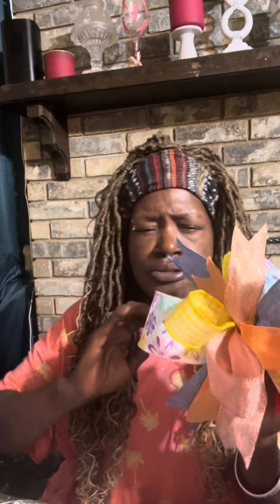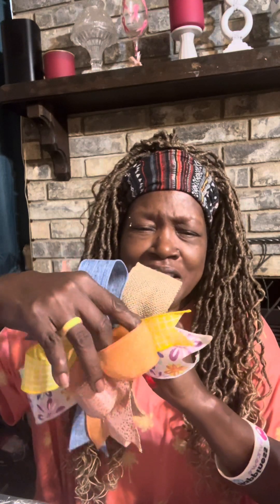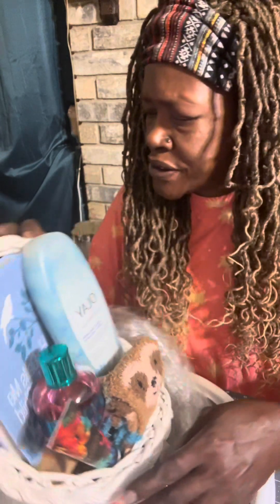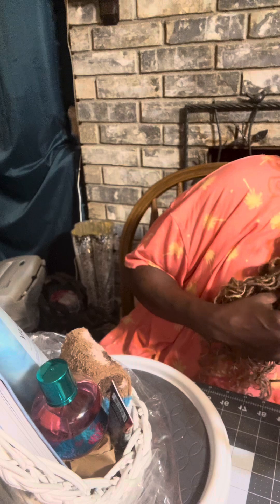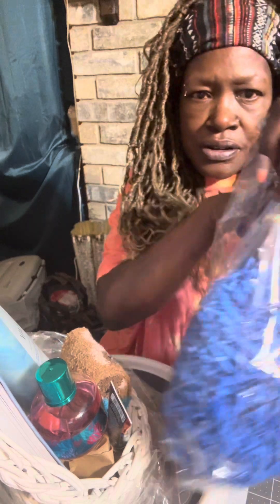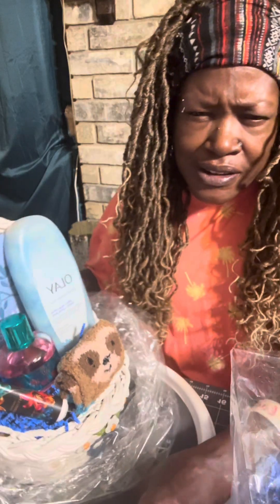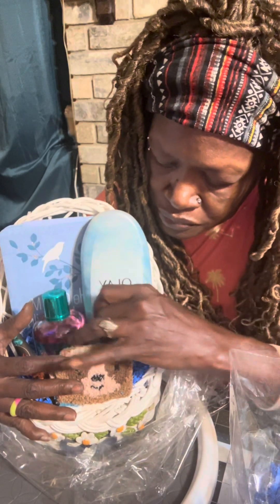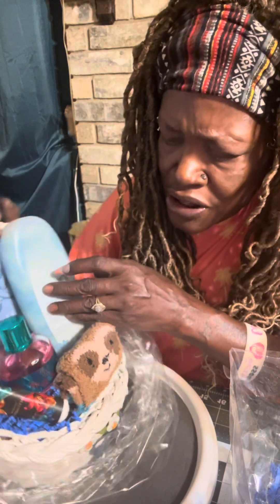Let Turn this Thrifted Basket into A Spa Gift For Her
How I took a wicked chair purchased at goodwill and turned it into a gift to uplift someone.